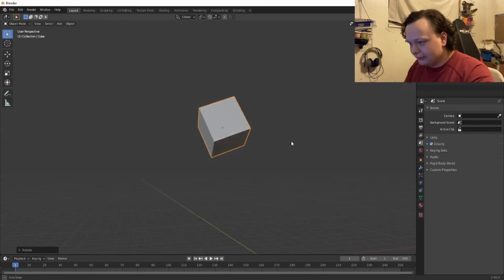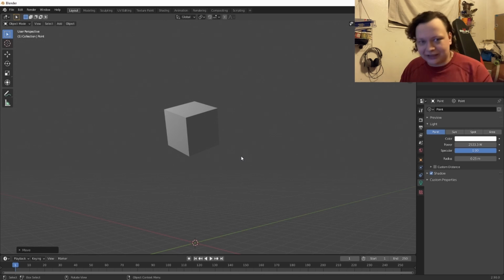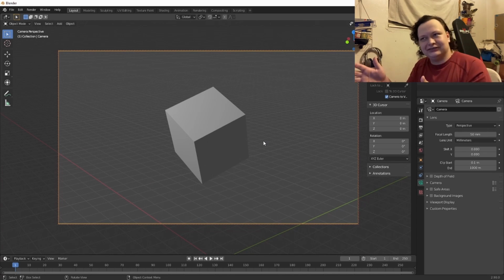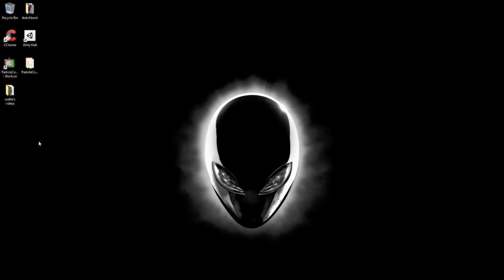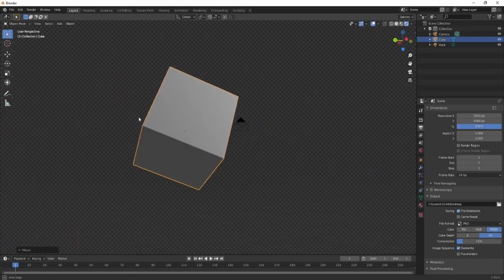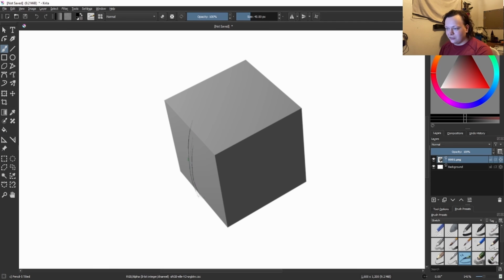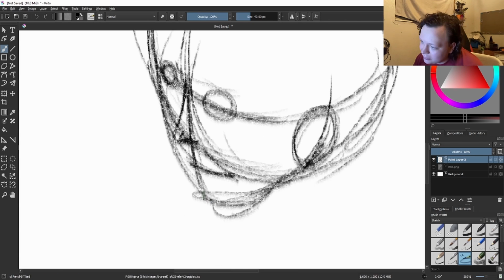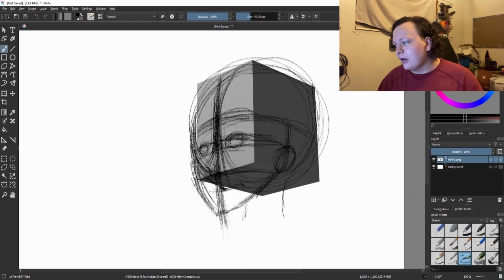using blender to draw